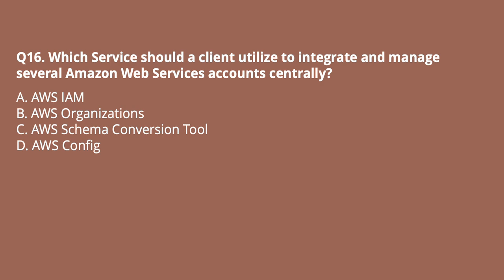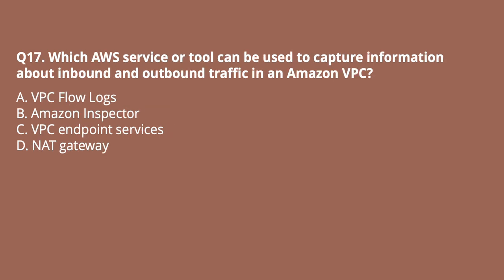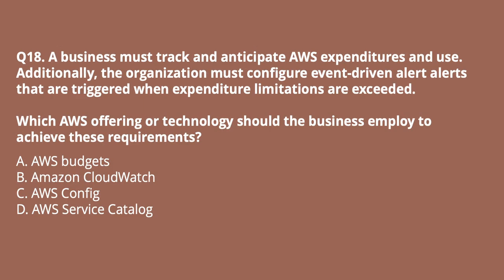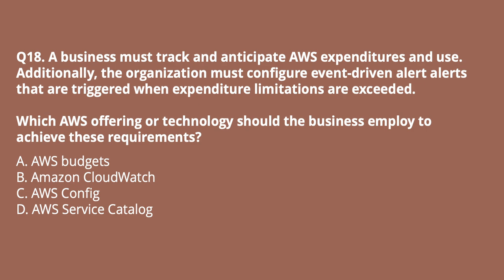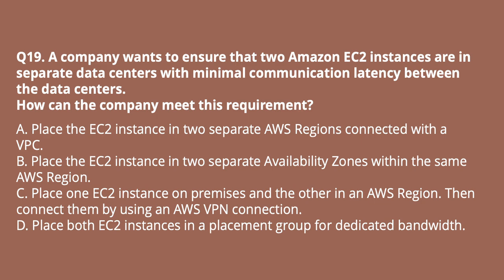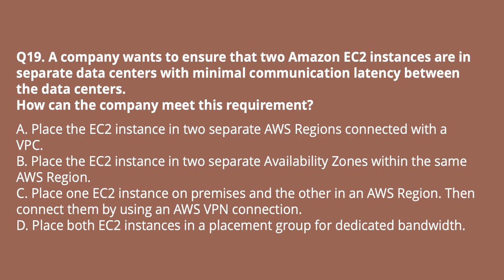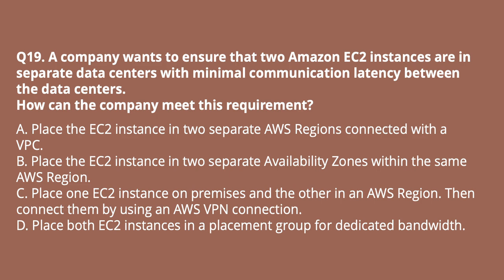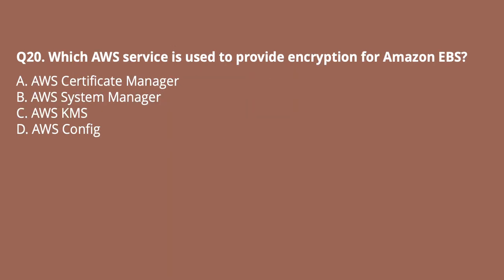Pass AWS Cloud practitioner with exam question. 🔥 500 Questions Part-4 #16-20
Are you ready to pass the AWS cloud Practitioner exam. we are going to upload 500 exam questions. Please stay connect for all 500 questions.